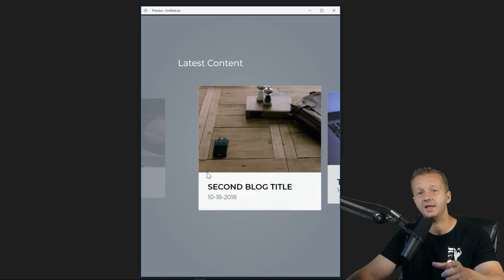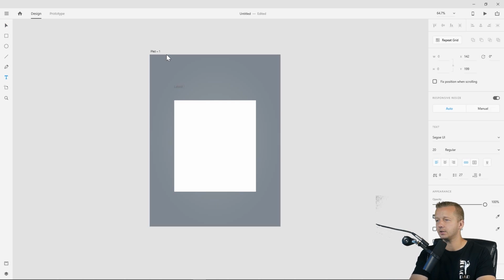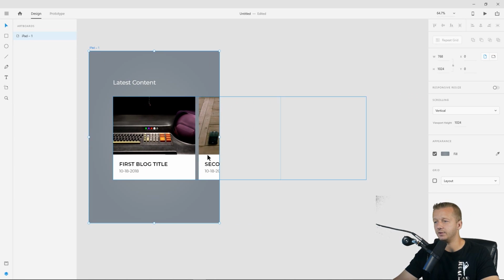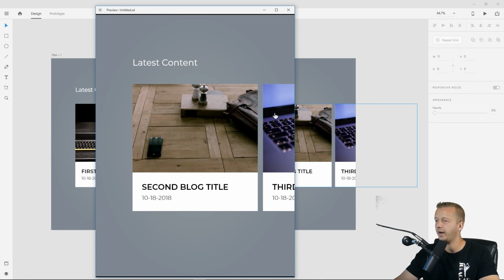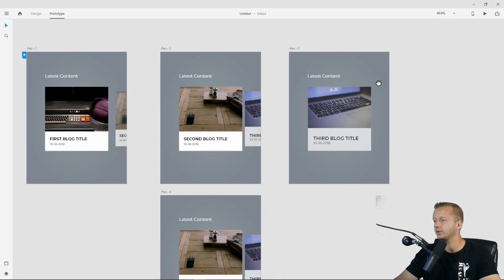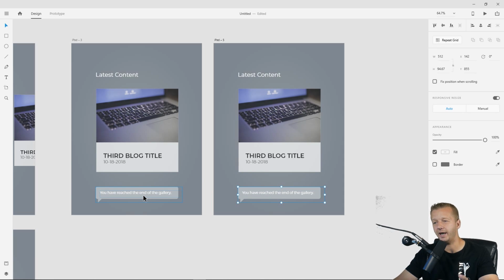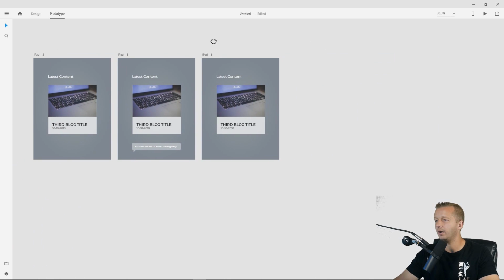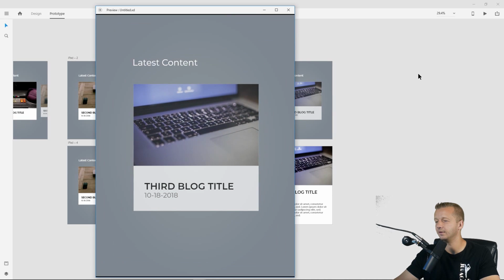Adobe XD Drag Tutorial - Create an Interactive Image Carousal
adobexd adobemax Today's Question: Do you use any paid services for learning design or code?
-- The new drag feature from Adobe XD is a great way to prototype drag gestures for things like image carousals. Using auto-animate and delay, we can make them even more impressive. That's what we're going to do in today's tutorial! Let's get started!